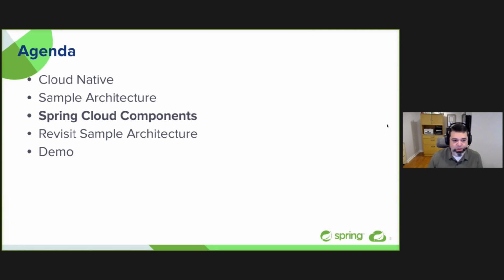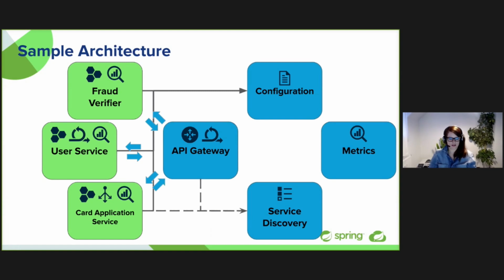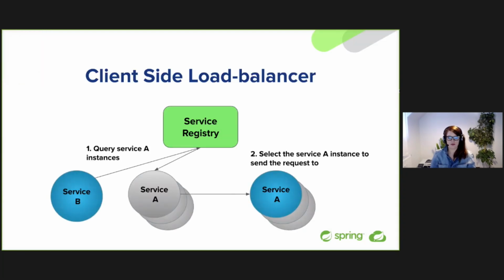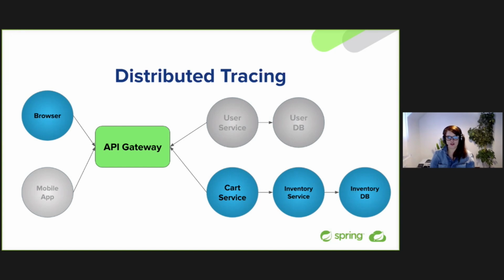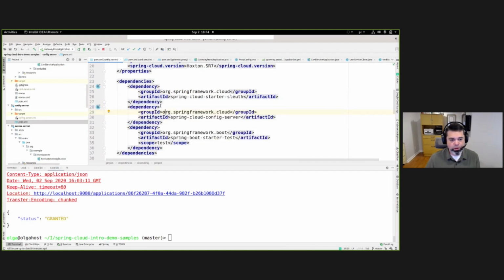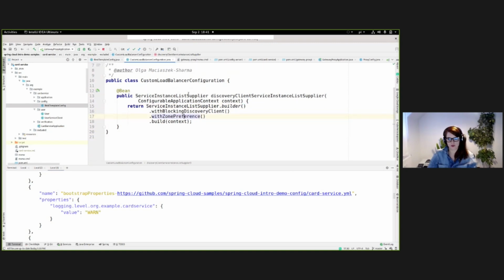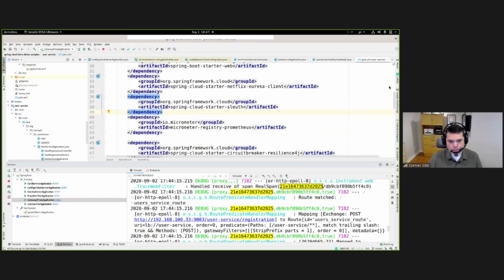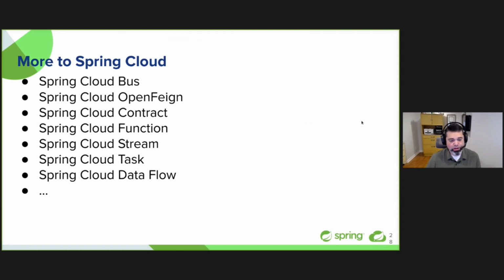Introduction to Spring Cloud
Spring Cloud provides tools for developers to quickly build and deploy cloud native apps using common patterns in distributed systems, such as distributed configuration, client-side load-balancers, circuit breakers, API gateway, and service discovery. In this session, we’ll showcase the various Spring Cloud projects and how they overcome various distributed systems challenges like network errors, topology changes, API management, and more. We’ll also show how to start your own projects using the different Spring Cloud modules.

Olga Maciaszek-Sharma: Member of Technical Staff 3, VMware;
Spencer Gibb, Spring Cloud Core Lead, VMware